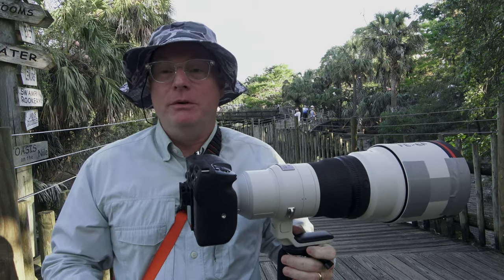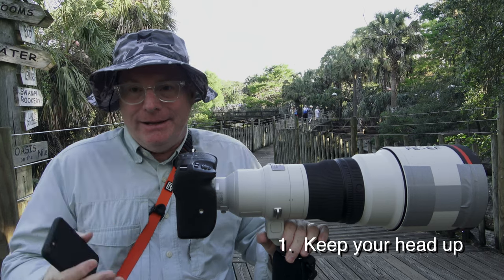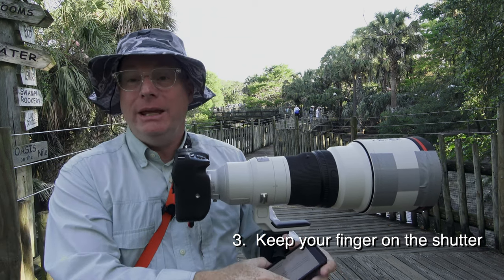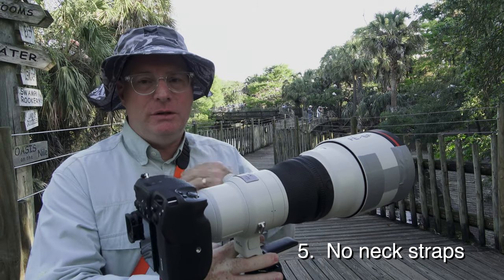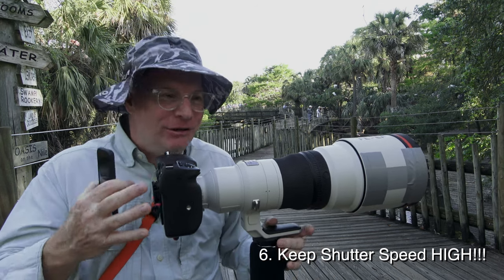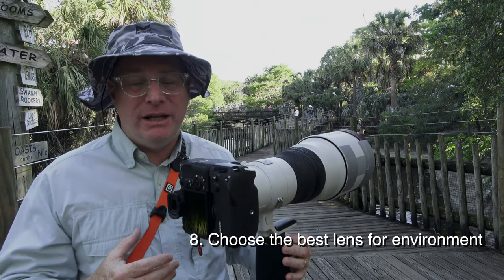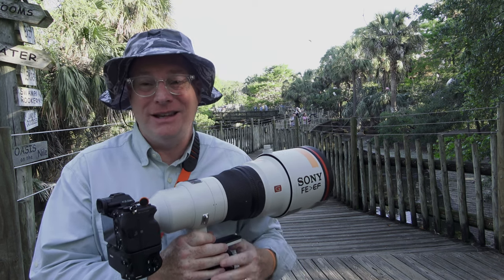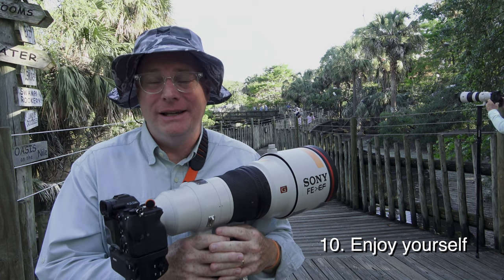Top Ten Tips on Shooting Birds in Flight by Patrick Murphy-Racey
I just spent three days shooting sea birds in St. Augustine Florida at a workshop and I made some notes over that time to try to help others learn how to do something difficult.  I offer 10 tips on how to get accomplished at shooting stills of birds in flight.